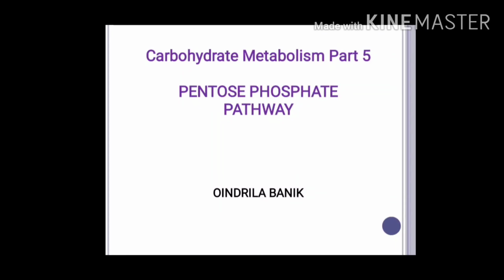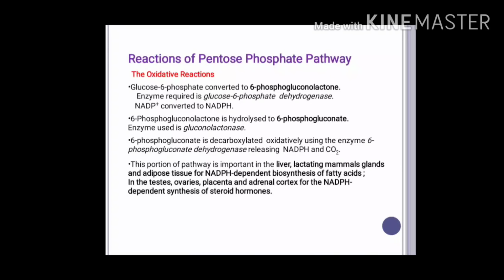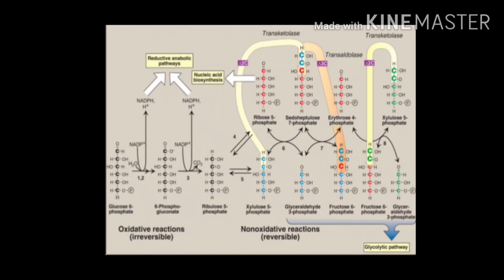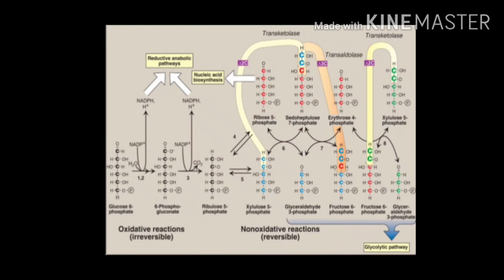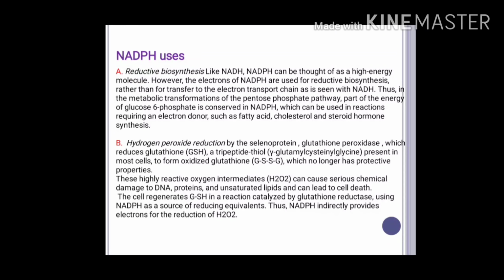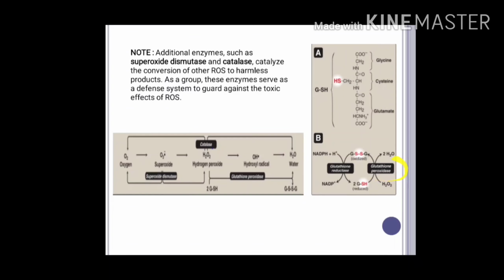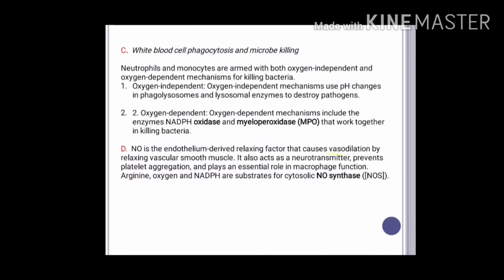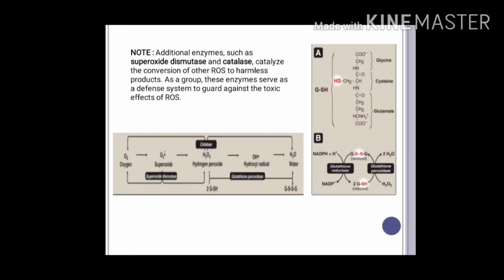Carbohydrate Metabolism (Part 5) Pentose Phosphate Pathway II CSIR-NET II GATE II SET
Pentose Phosphate Pathway is an important oxidative reaction where two important products are formed,i.e, Ribulose-5-phosphate and NADPH. These are important for other biosynthetic reactions.